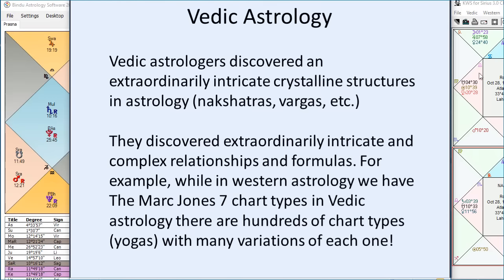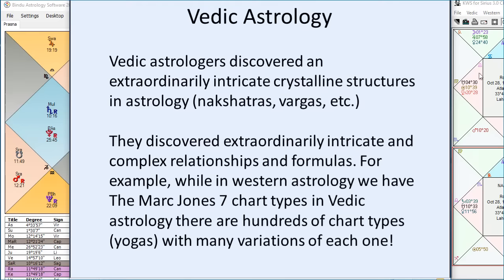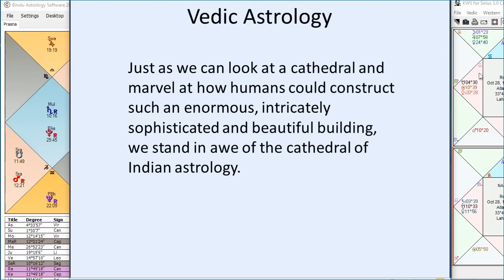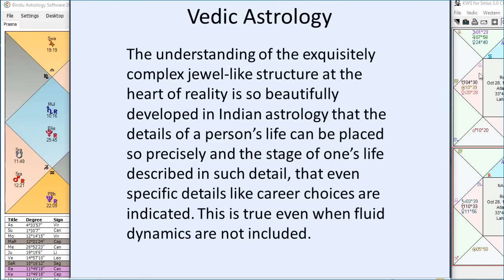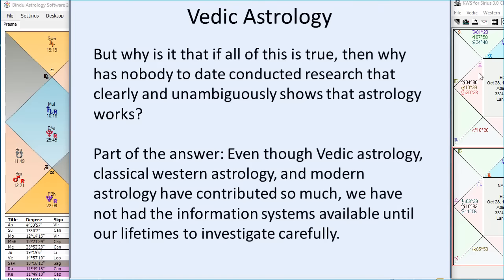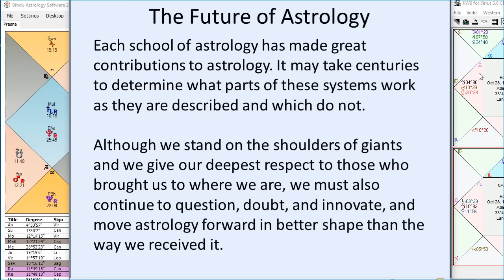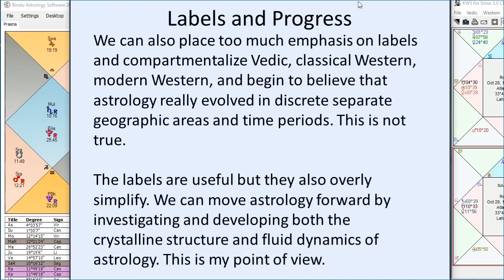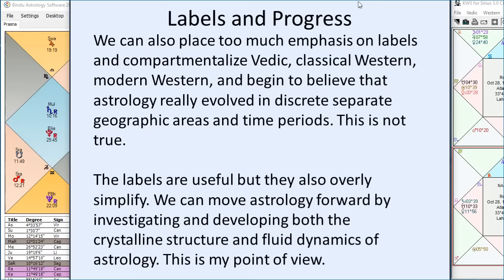Crystalline And Fluid Dynamics, Part 2: Vedic Astrology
Vedic astrology provides an extraordinarily sophisticated, elegant and complex set of tools to interpret astrology charts. These tools tend to be "crystalline" rather than "fluid" in that the zodiac signs, nakshatras, vargas, yogas, moolatrikona, rules for friendship between planets, karakas, etc. focus primarily on how the planets function in discrete parts of the sky and their relationship to each other from these discrete sections of the sky. The Vedic system of astrology is so sophisticated and detailed that specific information on career and other areas is possible, but Vedic astrology, like all systems of astrology is also missing important insights from the fluid dynamics provided by western style aspects and especially harmonic astrology and Vibrational Astrology.

Sometimes our labels of "Vedic astrology", "classical astrology", etc. give us the feeling that these systems of astrology are very distinct from each other when, in fact, they are not. Rather than be concerned about the labels, we are better able to improve astrology by simply improving the astrological methods regardless of how they are labeled.